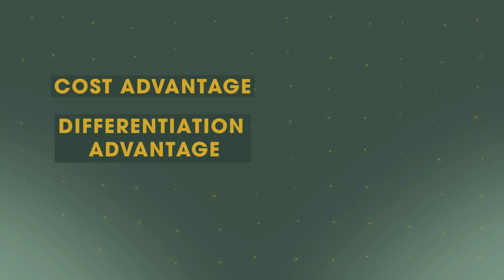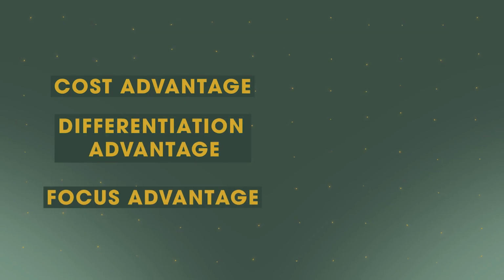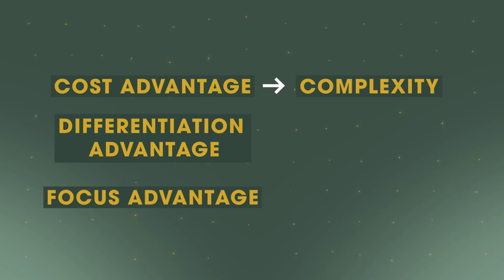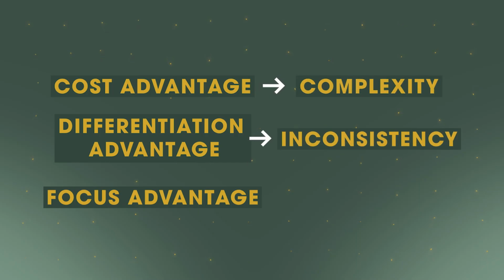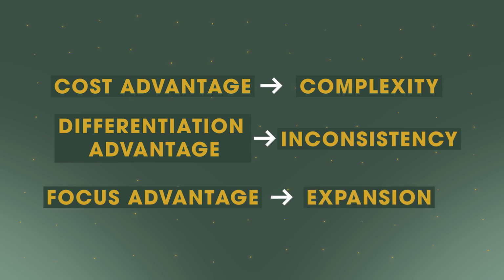How To Identify Competitive Advantage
Most companies lose their competitive advantage long before revenue declines and they don’t even realize it. In this video, I share a practical 3-test framework to identify where your advantage lies and whether it is truly sustainable. I explain how different source of advantages erode, how to spot cultural scars early on, and how to strengthen the pack that keeps your organization moving together as conditions change.

00:00 Introduction to the video
01:07 How to identify advantage through customer preferences
01:50 How to confirm advantages through economics
02:25 How to identify the source of advantage
03:02 Importance of defining the pack
03:34 How to watch for cultural scars
04:06 Benefits of using the three-test method
04:39 Download EdgeFinder Overview

Learn More About James
James F. Jordan is the creator of EdgeFinder, the President and CEO of StraTactic, and one of the top industry experts in healthcare and life sciences. He has worked with hundreds of startup ventures assessing new technologies and helping them navigate through shifting markets and plan a clear path forward. He is also an author, speaker, and consultant focused on innovation and business growth.